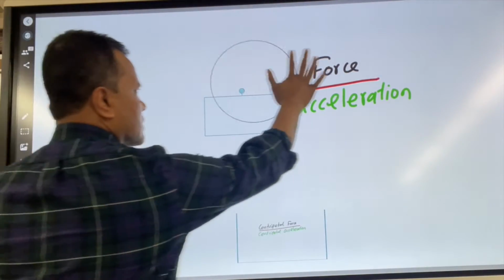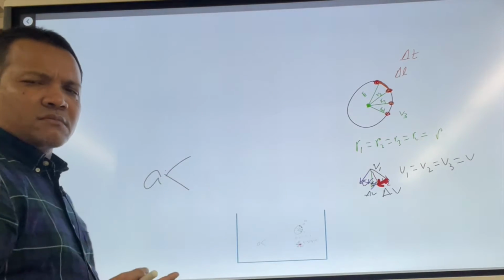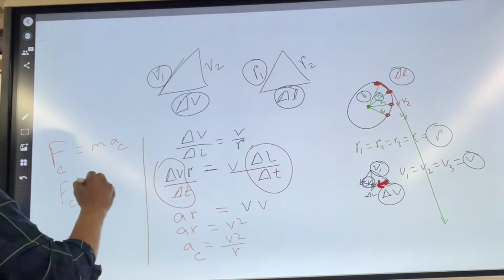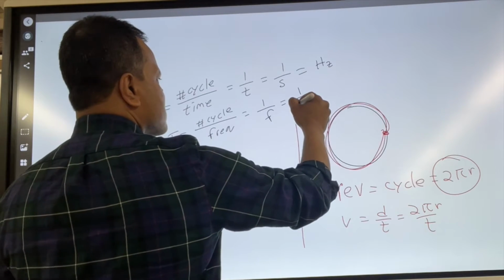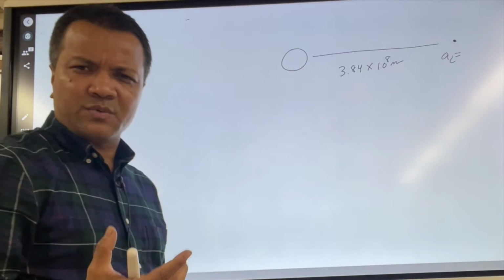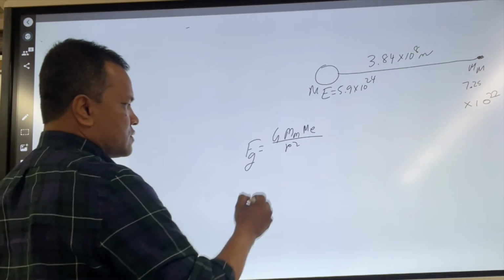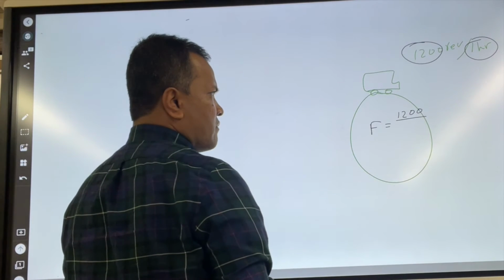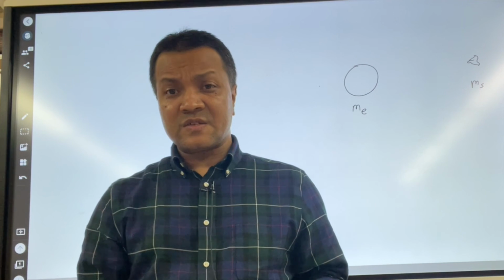Exam 3 Tutorial : Centripetal Force